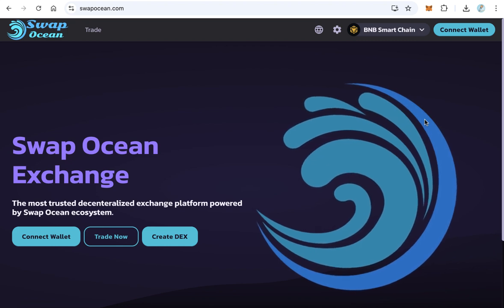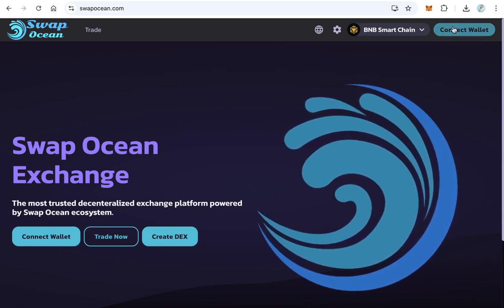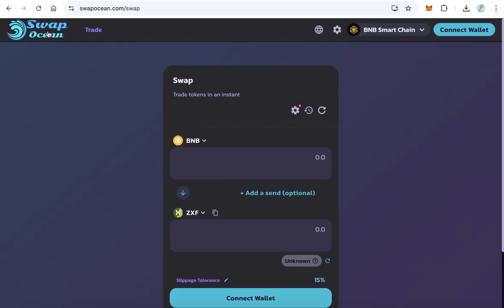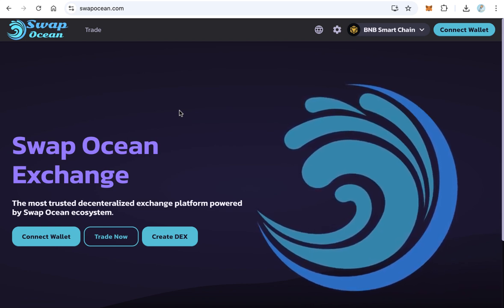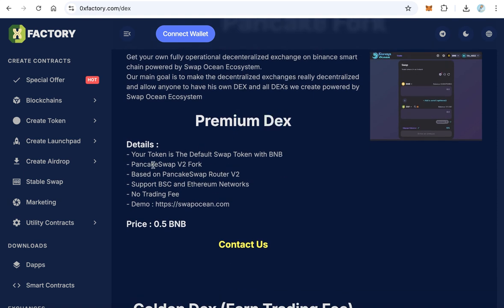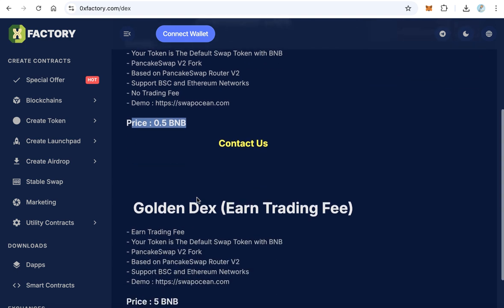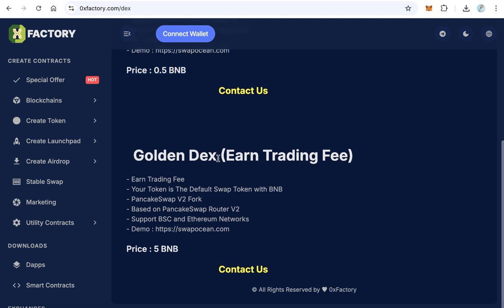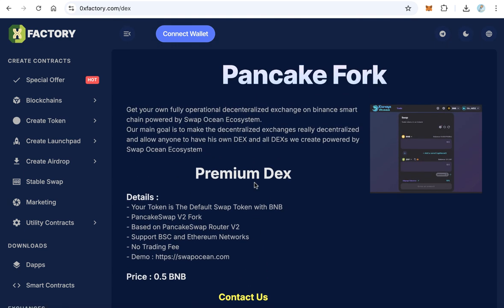How to Fork PancakeSwap: Step-by-Step Guide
Learn to fork PancakeSwap and build your own DEX.
Perfect for those starting in DeFi development.